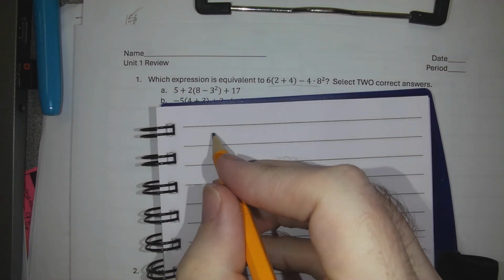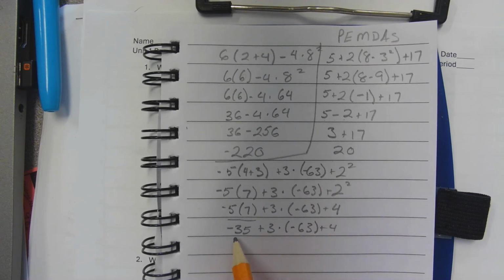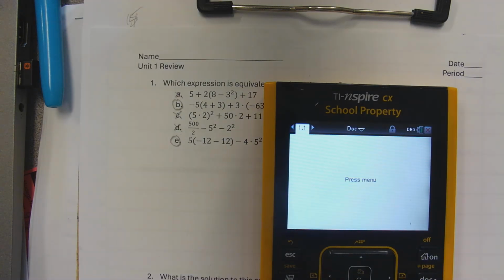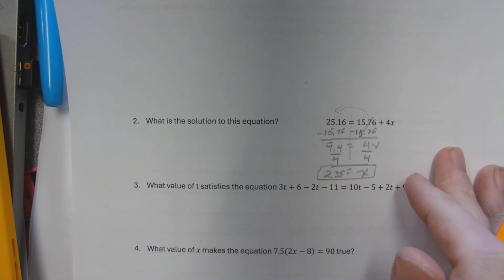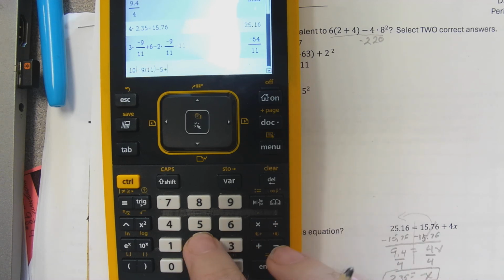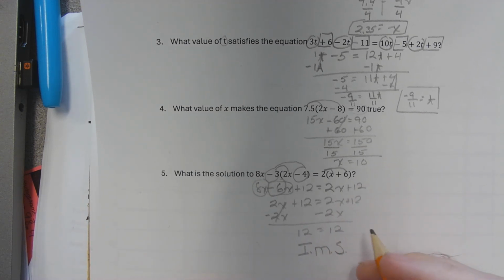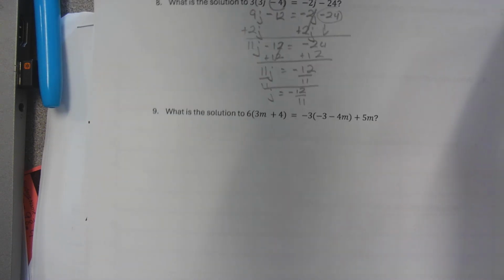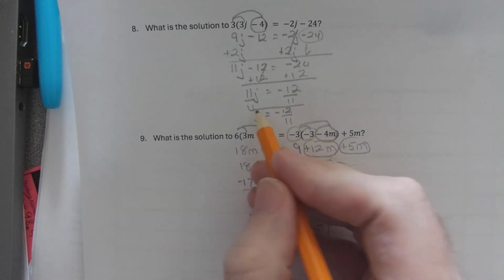Algebra Unit 1 Review